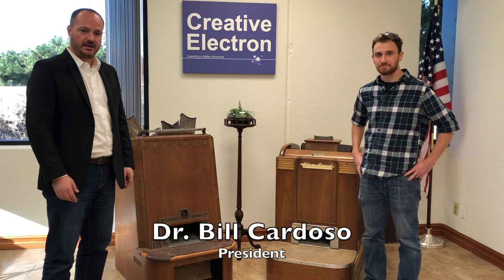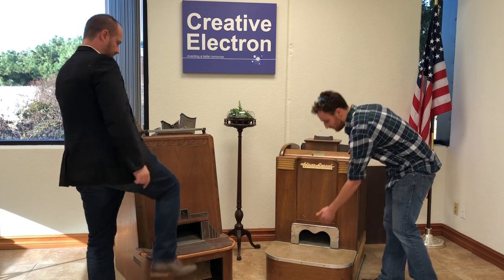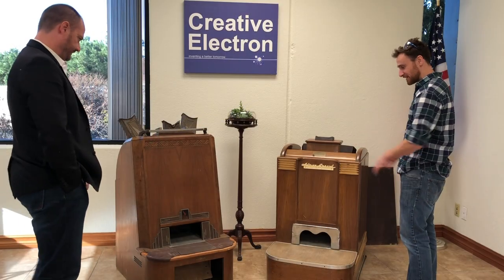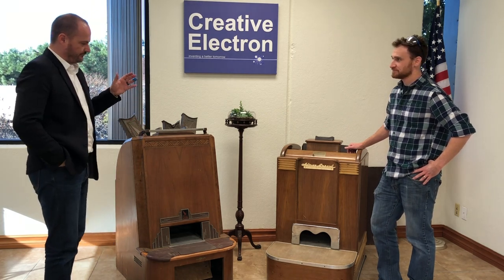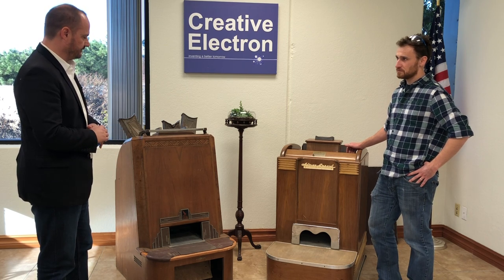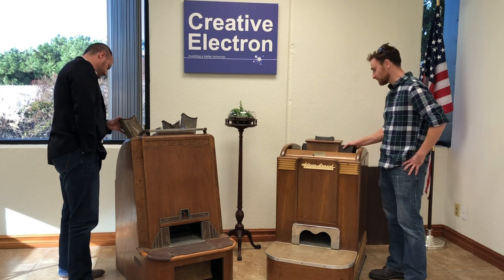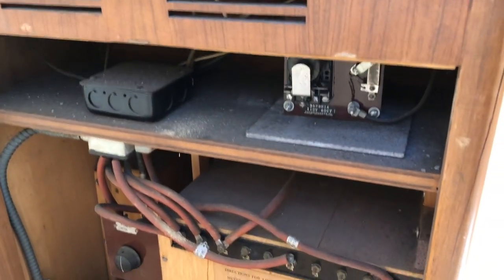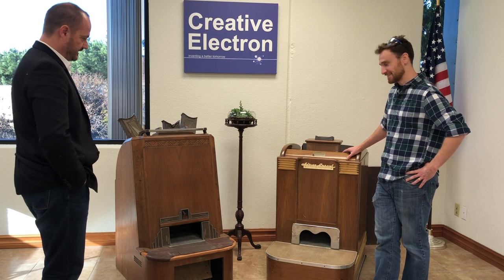Shoe Fitting X-ray Machines - the Adrian Special Fluoroscope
The early days of x-ray inspection - shoe fitting x-ray fluoroscope machines were available in many shoe stores around the world.